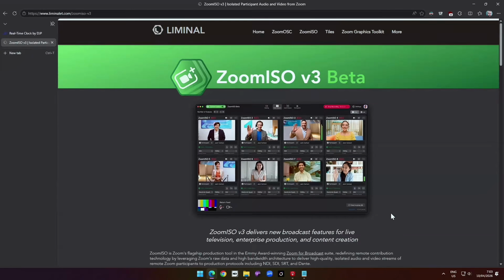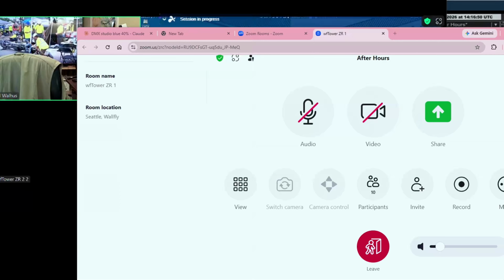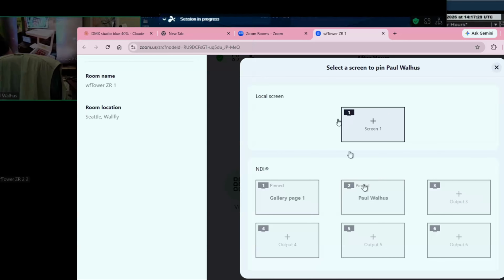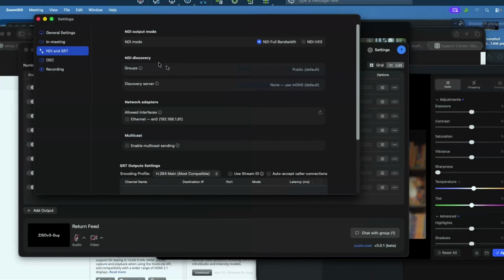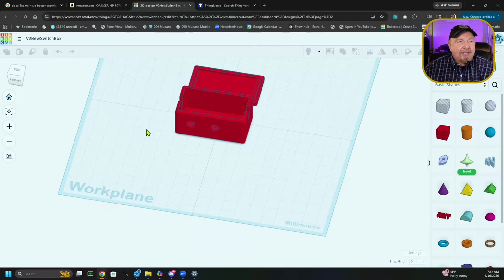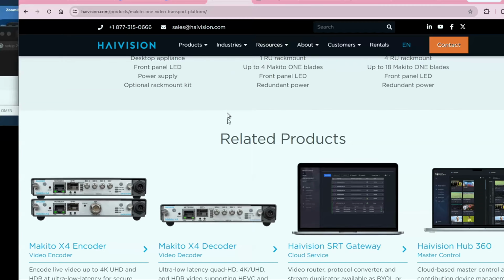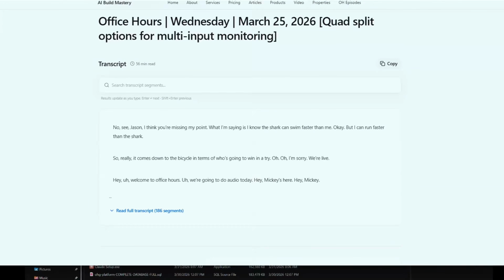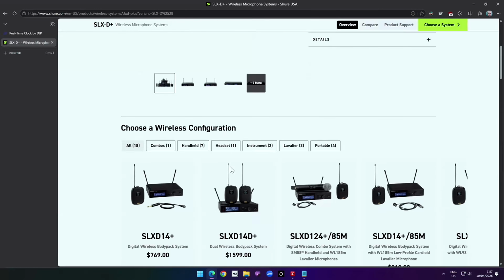Office Hours | Friday | April 10, 2026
00:00:00 Intro
00:00:16 I'm thinking of studying Zoom Webinar as a broadcast tool, but I'm running into a lot of people at my HOW that use Teams in their workplaces. What's the difference between them?
00:15:10 When using zoomiso to bring participants in a zoom meeting to the main zoom meeting, how do you send back the gallery and the chat from the main zoom meeting back to them?
00:20:46 Vmix instant requires direct attach graphics with virtual display support shadow.tech GPU pass-through technology to provide directly attached graphics does this meet the requirement thanks
00:21:36 I installed Zoom ISO V3. haven't used SRT before. Wanted to test it with mimoLive v618 beta 1 as it supports SRT ingest. Anyone get it working? Does ISO have to be set to caller and mimo to listener? Both apps on same computer.
00:25:55 What are folks thinking of the recent Logic updates? Also do people still use Logic, or have they switched over to other DAWs at this point?
00:27:35 At the HoW I manage I'm still using a 2015 iMac for stream managemenrt etc. Getting approved for a new machine so the question is - should I stay on the iMac platform or move over to a mini?
00:32:16 I need a case for an ESP32 Project I'm working on. Is there a place I can pay someone to model one I can 3d print?
00:36:19 If anyone is using the Sony NP-F960 type batteries for powering their AV gear, have I got a deal for you.
00:41:21 Any pre-NAB releases?
00:44:09 Thoughts on this new live streaming camera? [link]
00:49:16 HOW with an extensive video library could benefit from A.I. indexing and categorizing the content and even reusing it. How is this coming along for OH YouTube content? Would it work on Vimeo?
00:53:36 Is Bluetooth a viable option for moving away from the currently dwindling wireless production microphone frequency options?